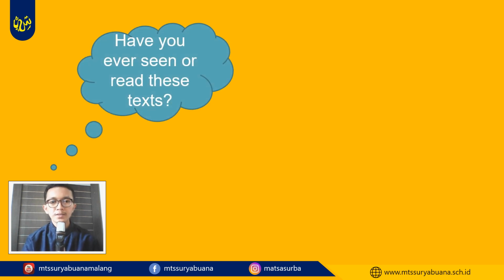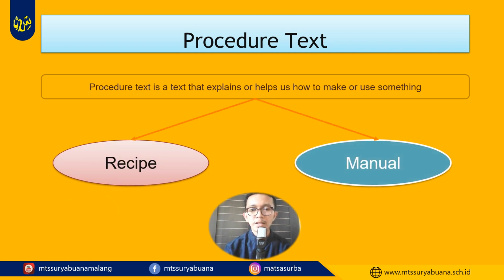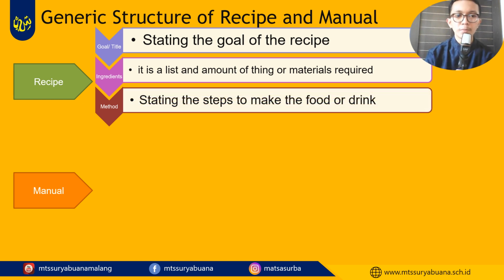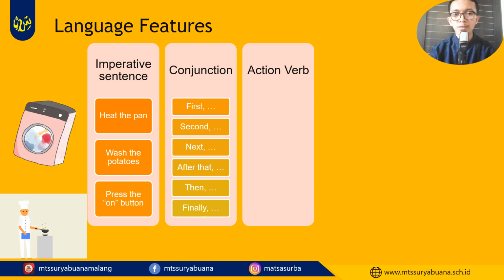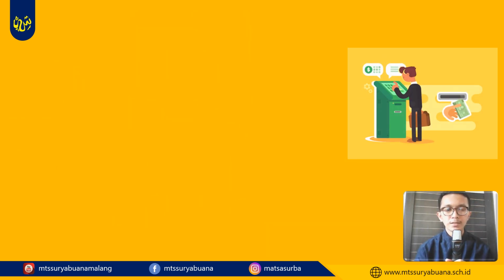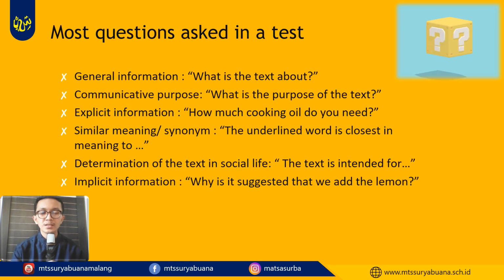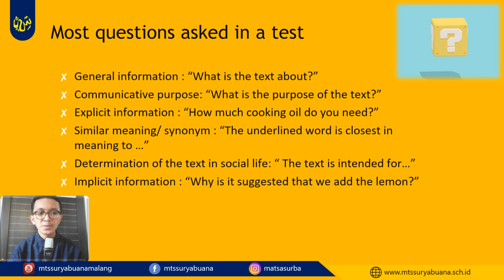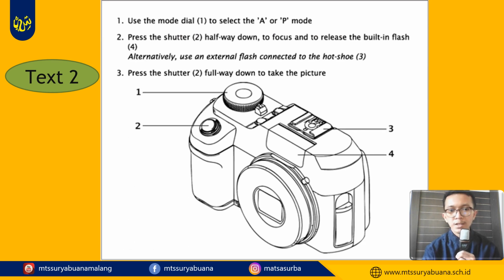Bahasa Inggris Kelas 9 - Procedure Text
Video Pembelajaran
Bahasa Inggris
Kelas 9
Procedure Text